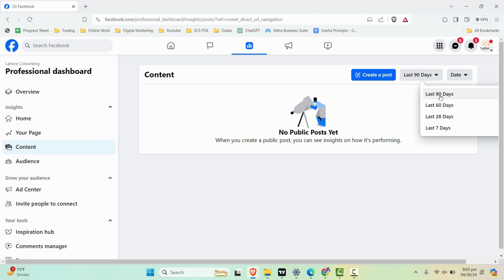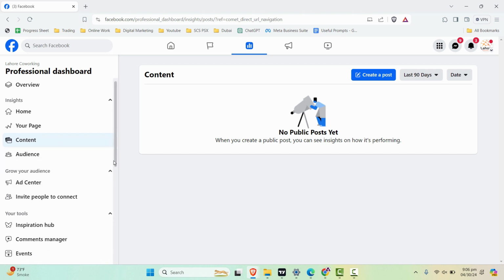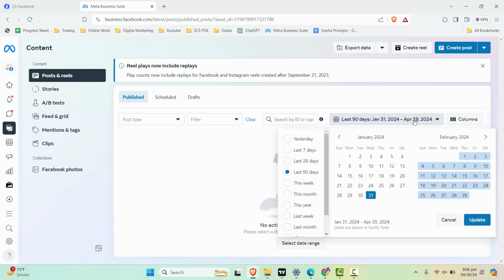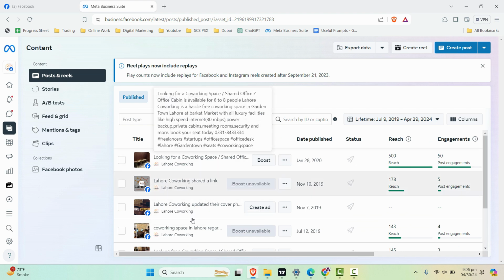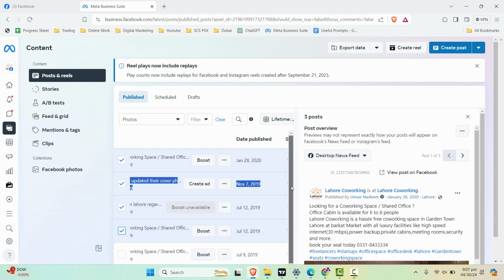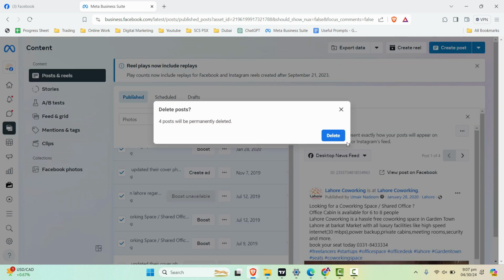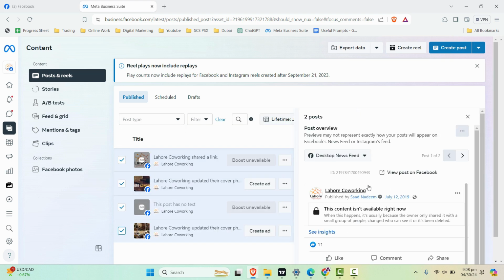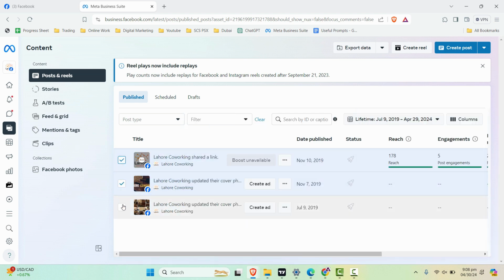How to Delete All Posts From Facebook Page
Want to give your Facebook page a fresh start? Learn how to delete all posts quickly and easily with our step-by-step tutorial! Whether you're rebranding, starting anew, or just decluttering your page, this tutorial will guide you through the process effortlessly. Say goodbye to manual deletion and save time with our efficient method. We'll show you how to wipe your page clean in just a few clicks, leaving you with a blank canvas to start afresh. Don't let old posts clutter your page - follow our tutorial and enjoy a clean, organized Facebook presence.